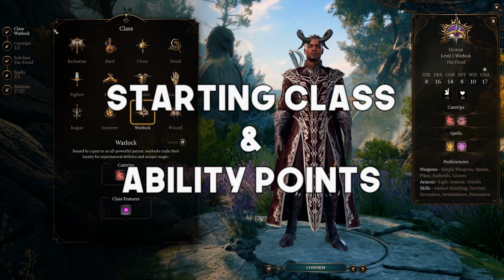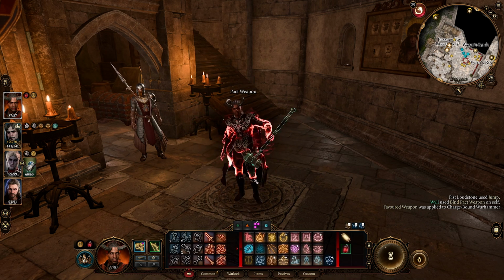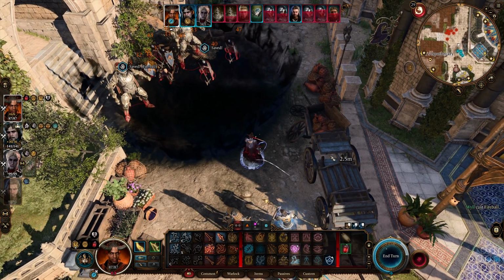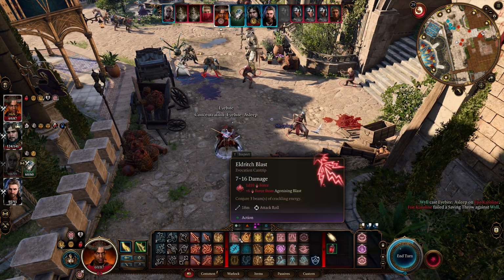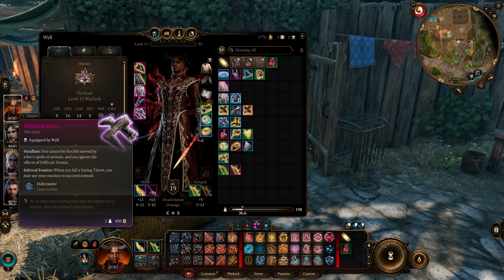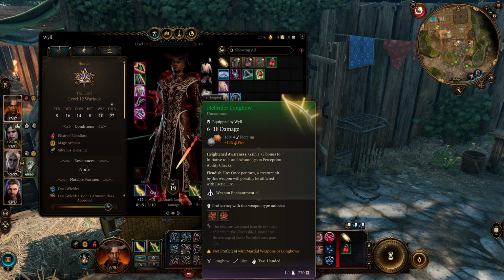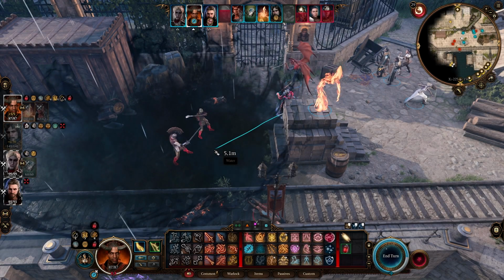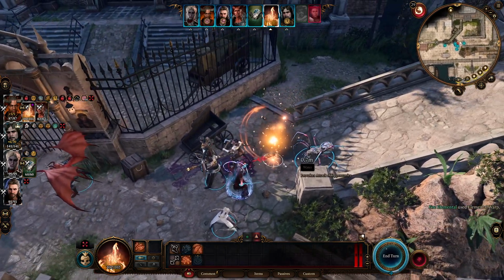Baldur's Gate 3 - WYLL PURE FIEND WARLOCK BUILD - Ultimate Dual Wield Gish Bladelock Guide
My lore/RP friendly Wyll companion build in patch 7 that is versatile at doing many things including melee damage, eldritch blasts, AOE crowd control, and AOE spell damage. Honour mode capable.

This build features 12 pact of the blade fiend warlock. Showing ability points and starting class, level path to 12, best equipment, and a combat showcase guide for the Baldur's Gate 3 Wyll pure warlock build.

0:00 Intro
1:03 Starting Class and Ability Points
2:27 Level Path
10:36 Equipment
15:33 Combat Showcase